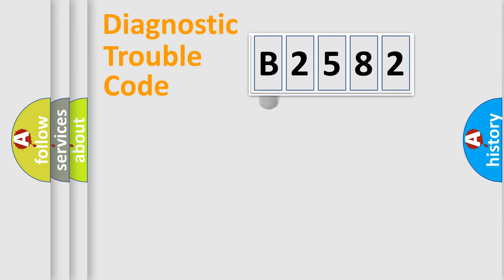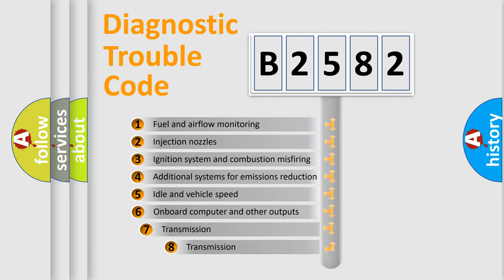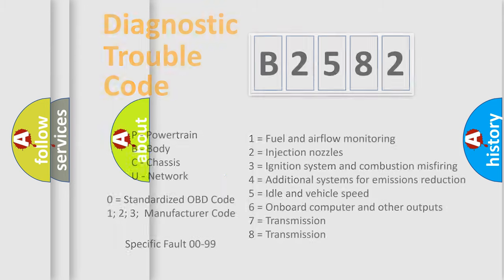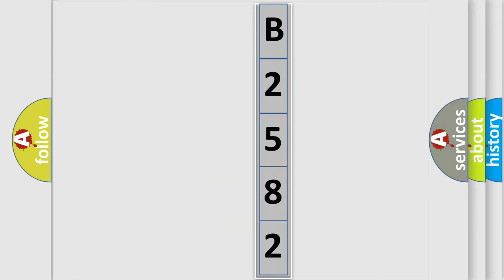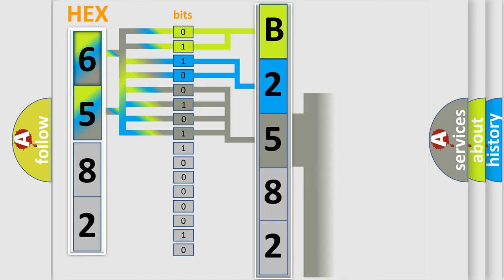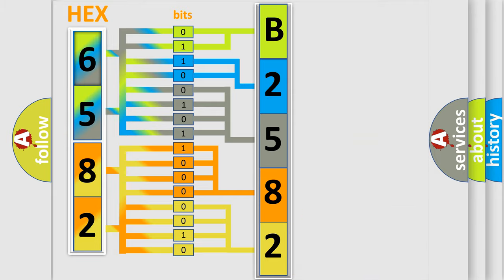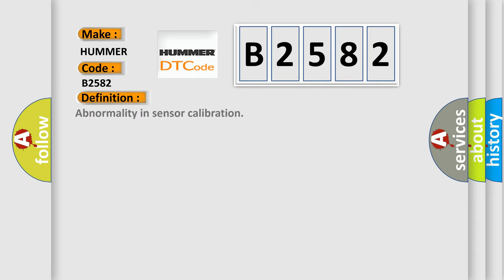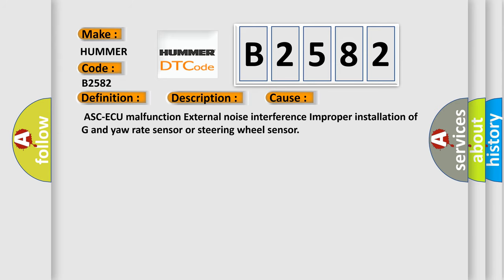DTC Hummer B2582 Short Explanation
Contents:
0:21 Basic DTC analysis according to OBD2 protocol standard.
1:48 Insight into programming
2:58 A diagnostically understandable description of the Diagnostic Trouble Code
3:05 Basic error definition

Make:
HUMMER
Code:
B2582
Definition:
Abnormality in sensor calibration
Description:
This diagnostic trouble code is set when the calibrated value for each sensor stored in ASC-ECU is not within the predetermined range.1).Abnormality in neutral position of the G and yaw rate sensor 2).Abnormality in neutral position of the steering wheel sensor
Cause:
 ASC-ECU malfunction External noise interference Improper installation of G and yaw rate sensor or steering wheel sensor